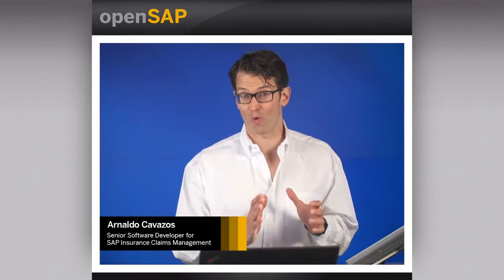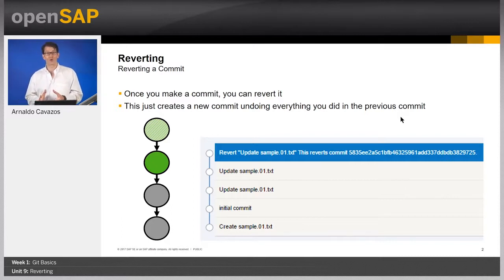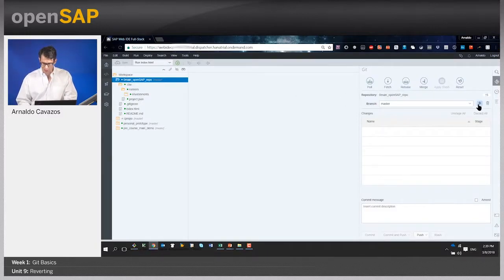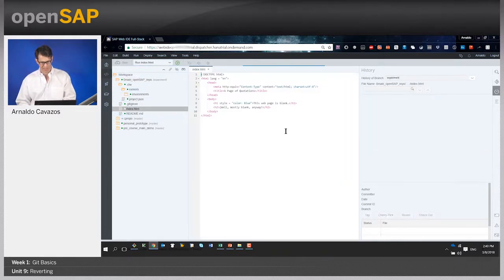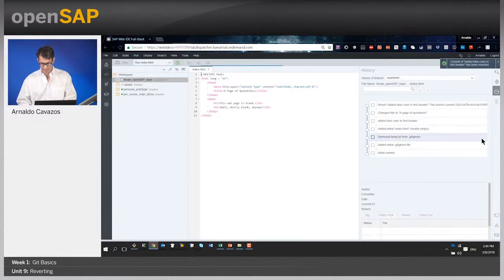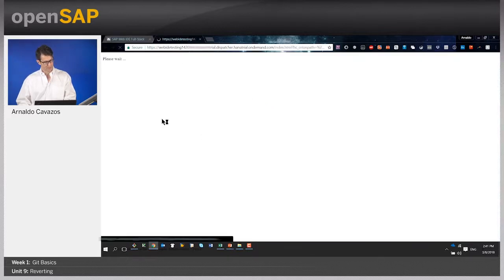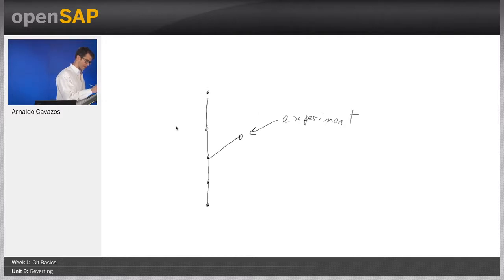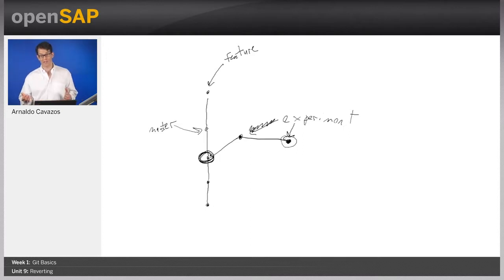SAP Cloud Platform Git| SAPUI5 | SAP Cloud. Week_1_Unit 9: Reverting